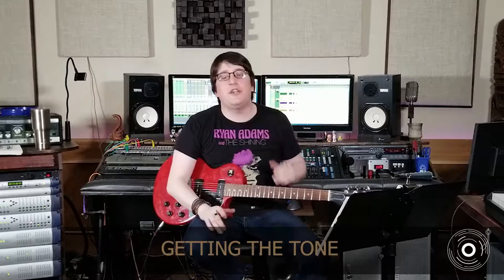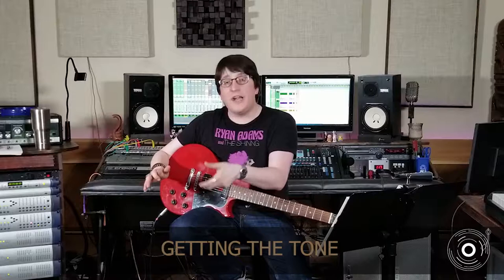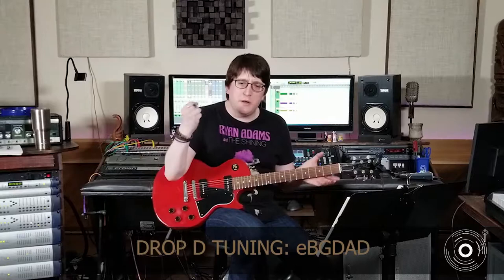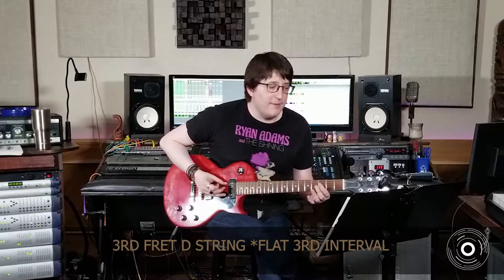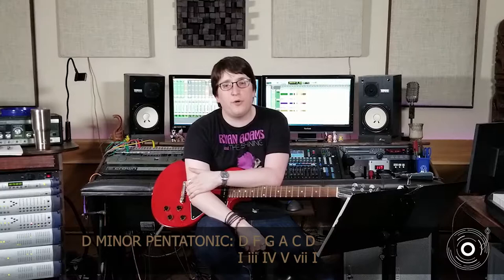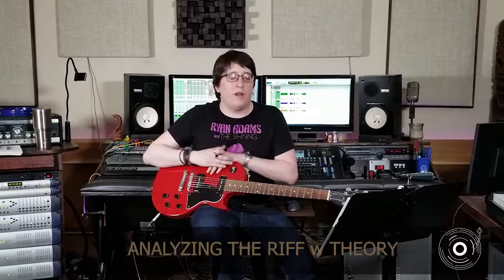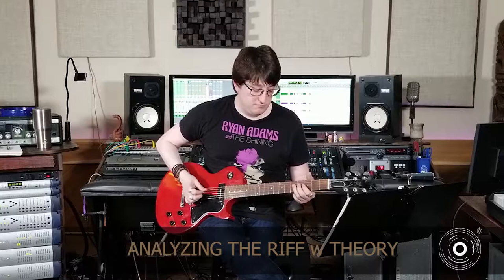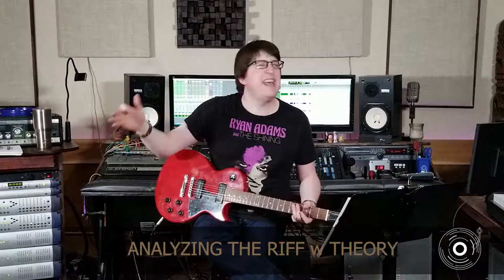GARY CLARK jr. "COME TOGETHER" GUITAR LESSON!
Hey everyone! Sorry for not posting anything in a while! I've been going through a really bad high-ankle sprain and it's made me not want to play much guitar outside of lessons and studio commitments. I've been feeling much better this week, so I decided to do something really special for my students and make a lesson on how to play like the great @[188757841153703:Gary Clark Jr]!

In this lesson, I go over tone tips for how you can cop Gary's overall guitar sound in your own playing, how to play Gary's interpretation of the classic Beatles guitar riff, explain the importance of drop D tuning, as well as give a you all a theory analysis of how the riff is constructed so you can start writing songs in the style of Gary Clark jr!

P.S. we should also be going up a notch in production value here shortly when my new camera arrives! I should start busting these Tone Talk videos out more quickly. Thanks for the patience and enjoy the lesson! -AM